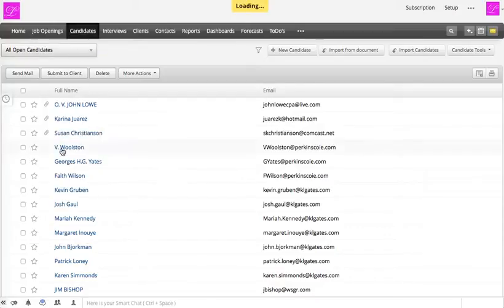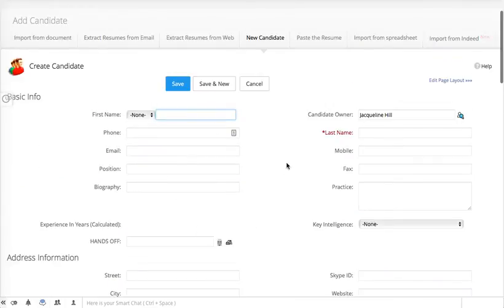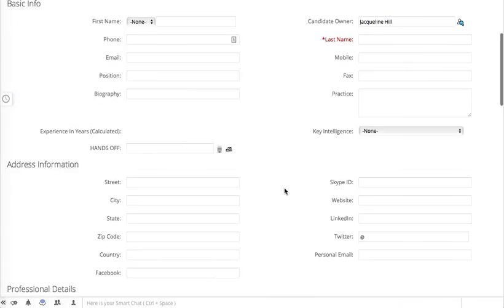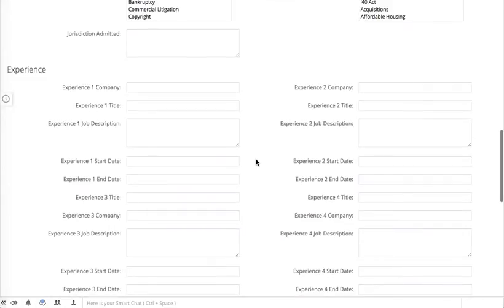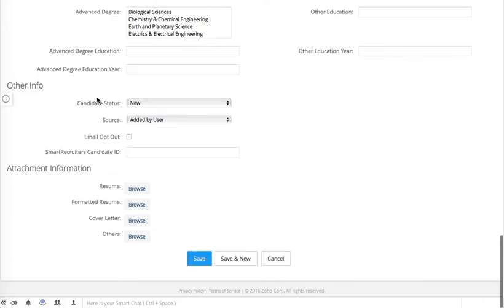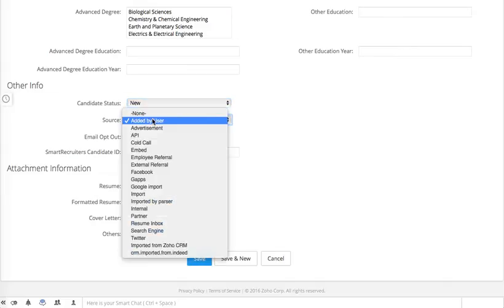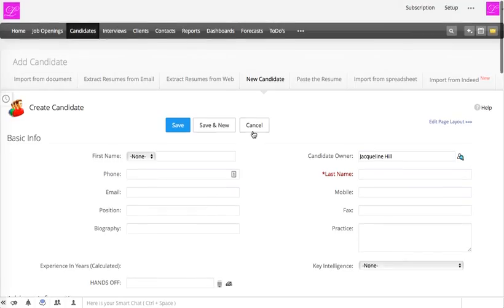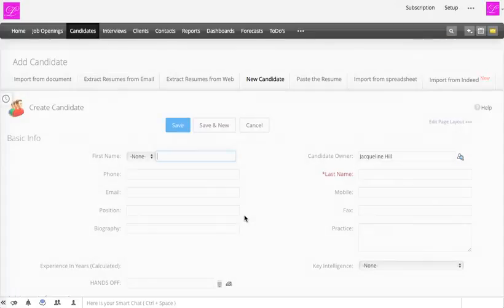How to add a candidate in Zoho Recruit?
detail information on how to add a candidate in Zoho Recruit.

You can leverage existing scripts and get the workflow you need without spending the time to build it or the expense to outsource its development.